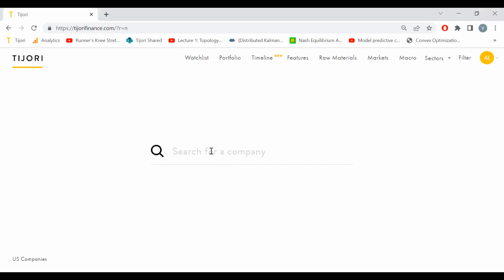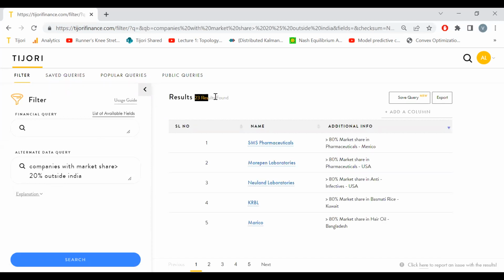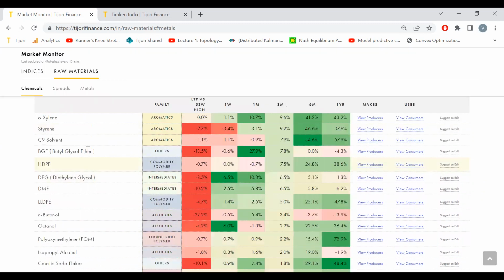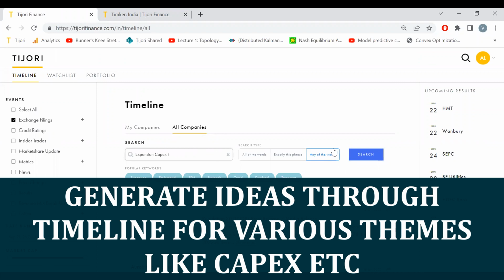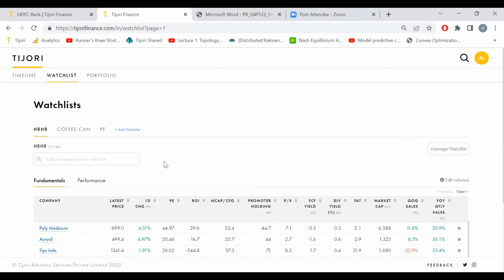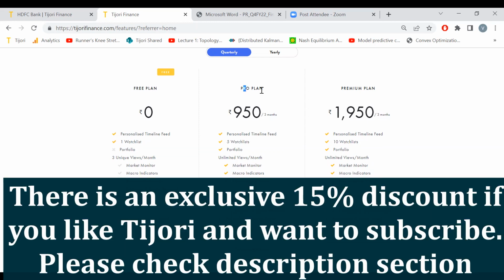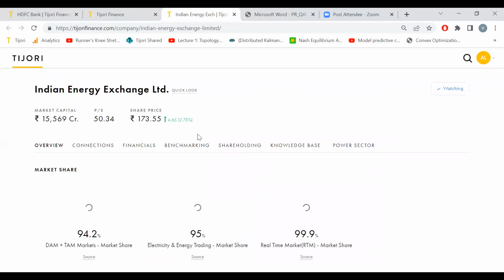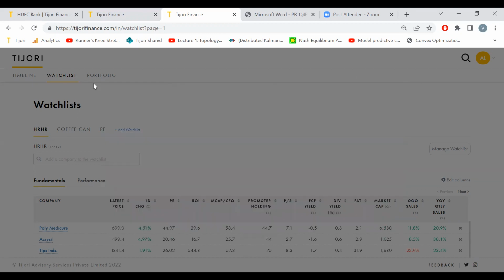How to do stock idea generation & stock research | Best Stock Analysis Tool | Tijori Latest Features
Timecodes:
0.00 - Introduction
2:00 - Tijori Research Discovery
5:00 - Stock idea generation using Tijori filter
14:45 - Tijori Market Monitor and Indices to track market, raw material prices and indices
21:00 - Tijori Timeline for idea generation
28:00 - Tijori Fundamental Analysis and Business KPIs
34:00 - Tijori watchlist and Portfolio Features
40:49 - Tijori Pricing
47:48 - Tijori market, stock and portfolio tracking through timeline, watchlist and portfolio
52:00 - Q&A
01:04:20 - Concluding Comments

Analysis-Course

Do comment and let us know if you liked the video or if any open questions.